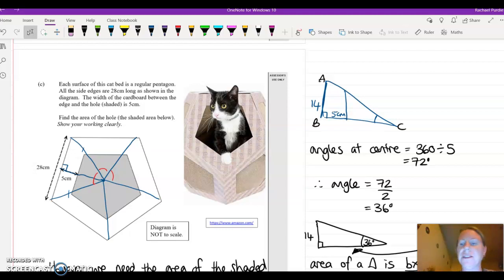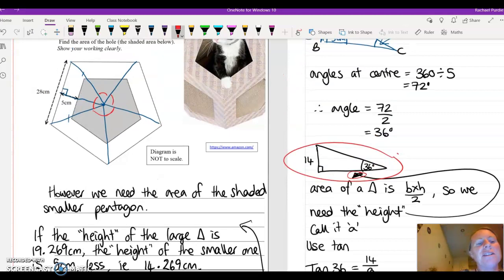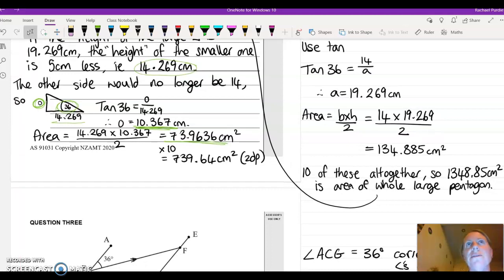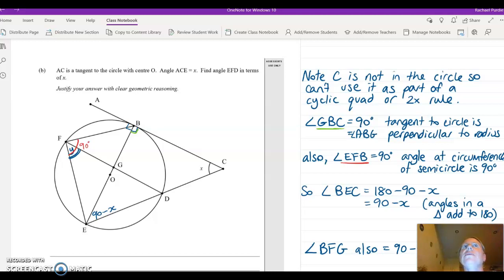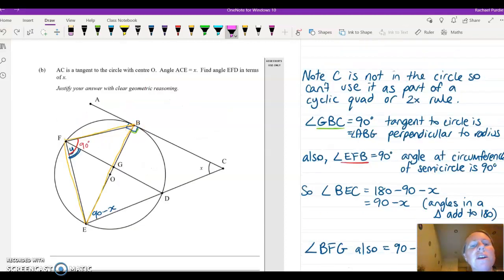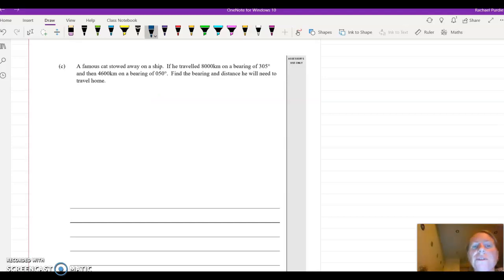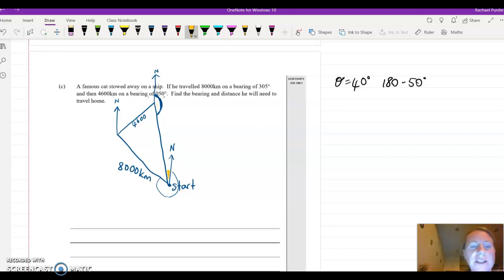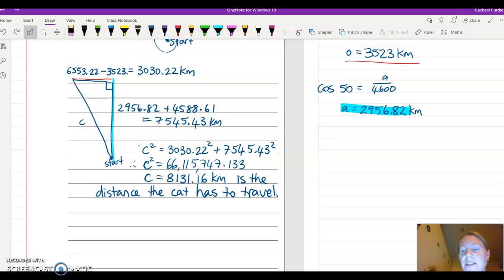2020 Geometric Reasoning 10A1 pt 3